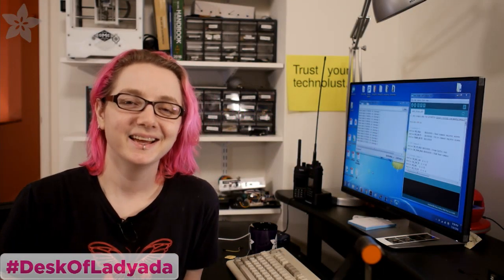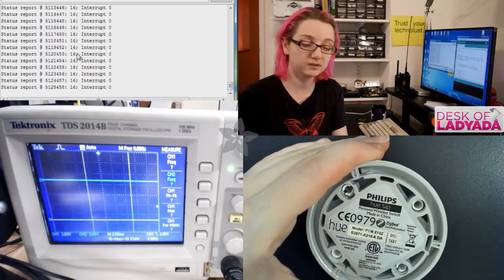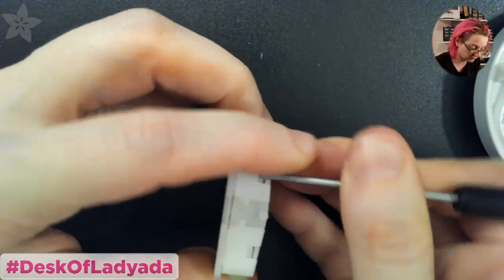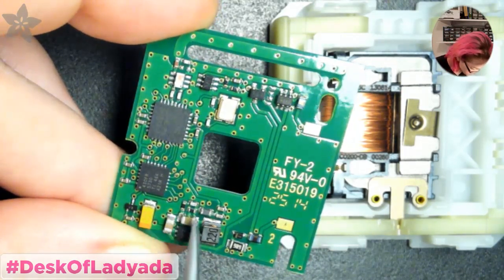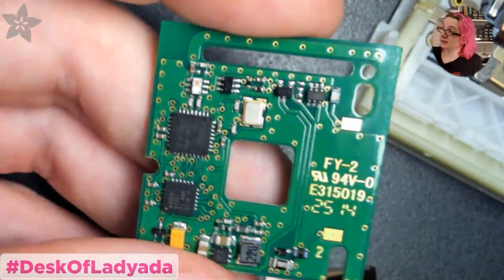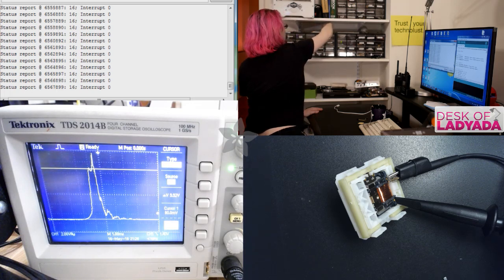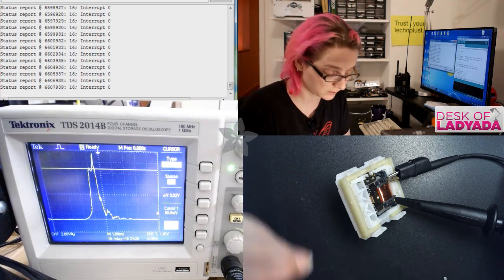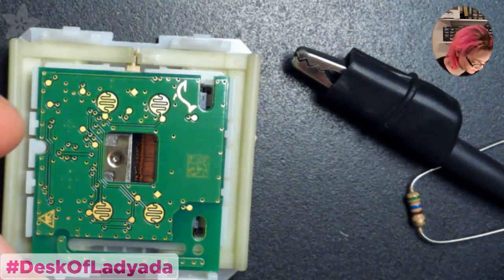deskofladyada Philips Hue Tap teardown